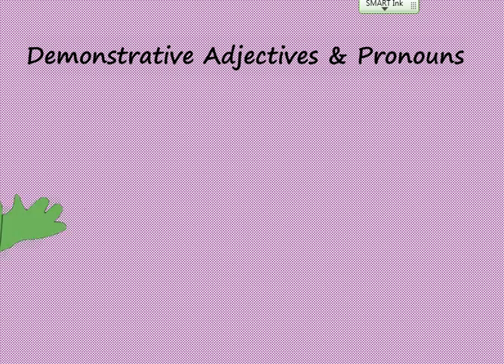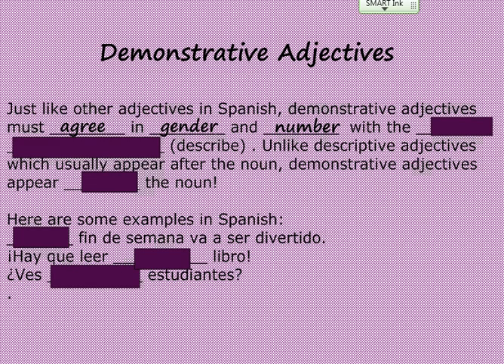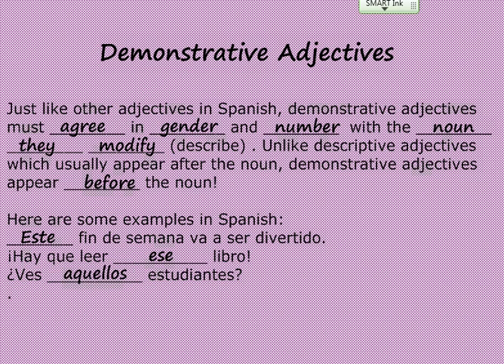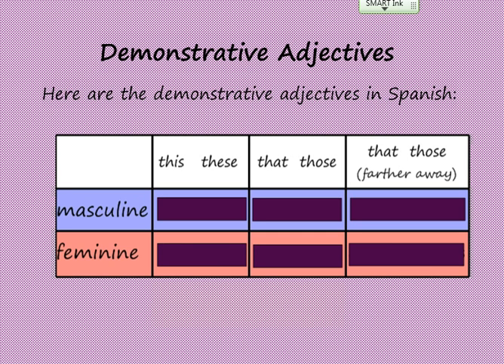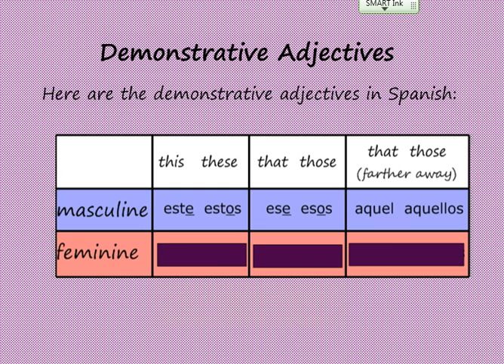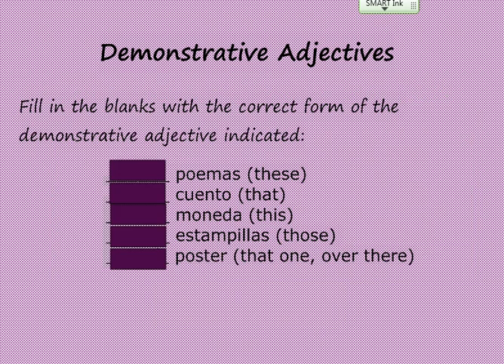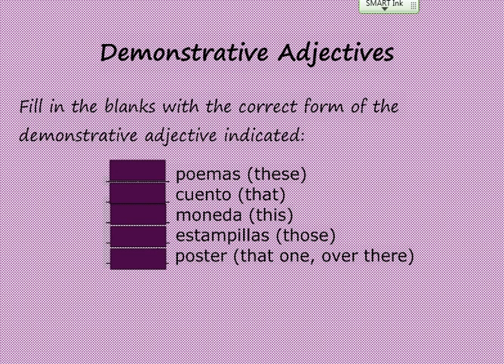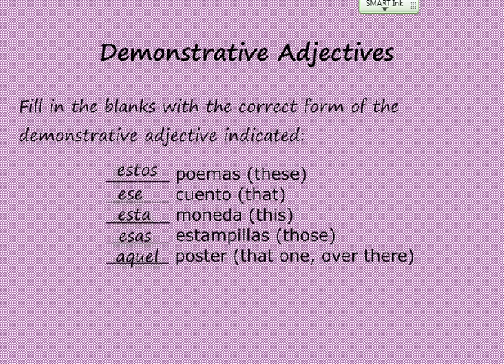Flipped Lesson - Demonstrative Adjectives